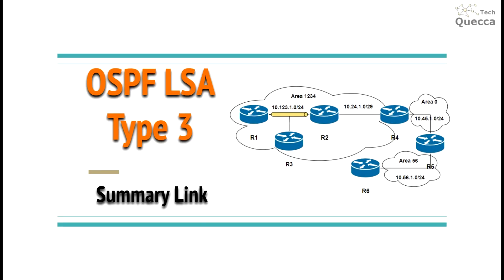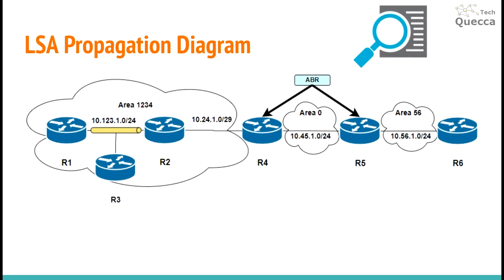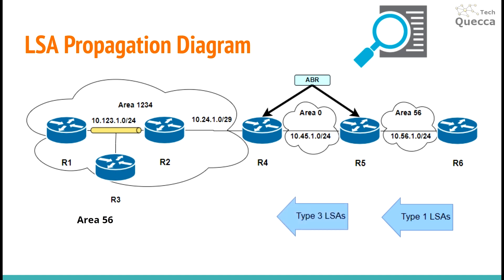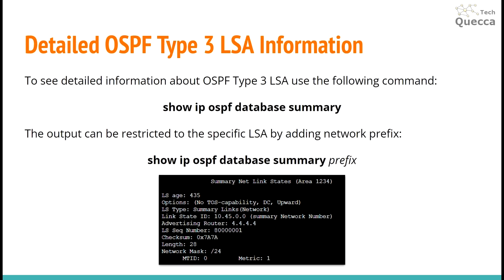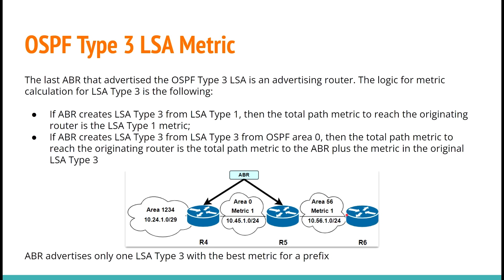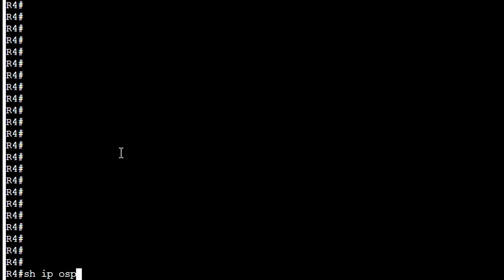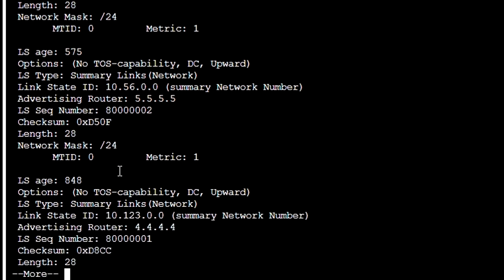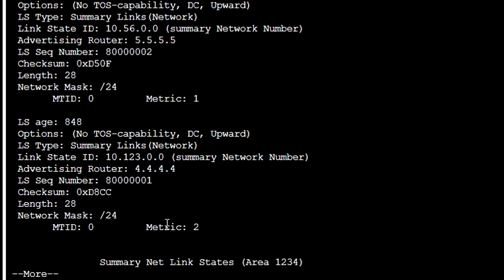OSPF Type 3 LSA (Summary Link LSA)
ABRs do not forward type 1 and 2 LSAs between areas to improve OSPF scalability. For other routers in different OSPF areas OSPF advertises subnets on ABRs by using OSPF Type 3 LSAs Summary Link.

Chapters:
00:00 Introduction
00:16 OSPF Link-State Advertisement (LSA) Type 3: Summary Link
01:11 OSPF Type 3 LSA Propagation Diagram
02:54 Generic OSPF LSA Type 3 Output
03:28 Detailed OSPF Type 3 LSA Information
04:11 OSPF Type 3 LSA Metric
06:02 OSPF Type 3 LSA Practical Example